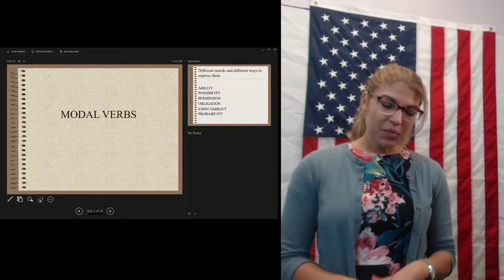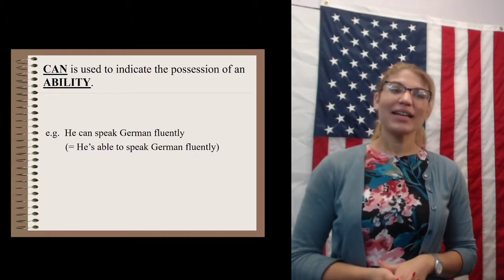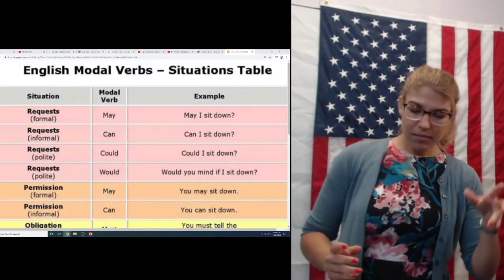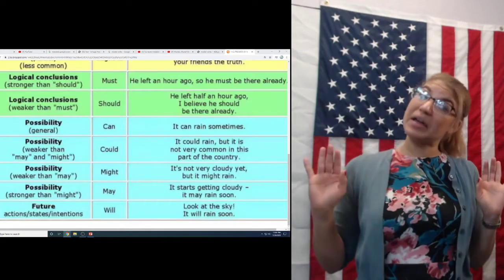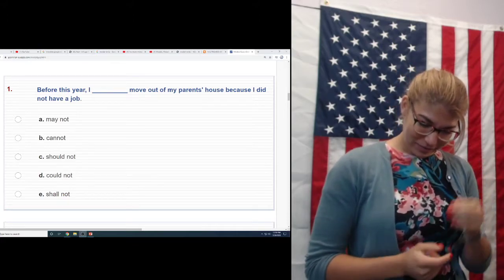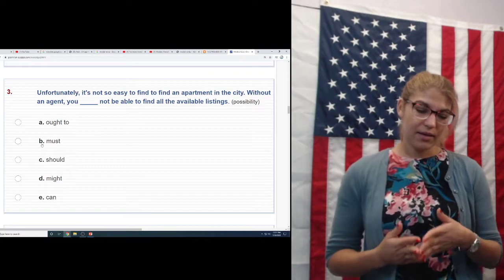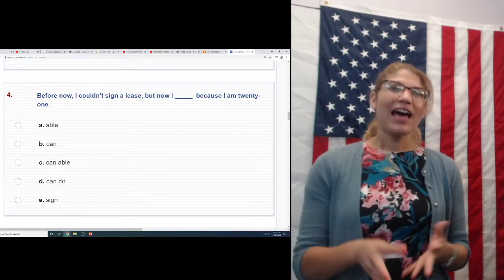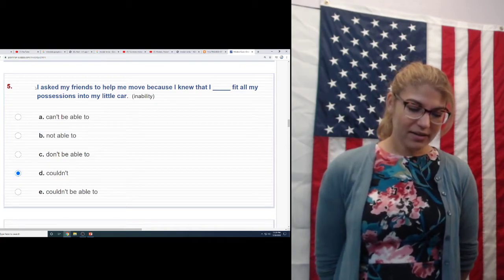Auxiliary Verbs Pt 2 (July 20 2020)